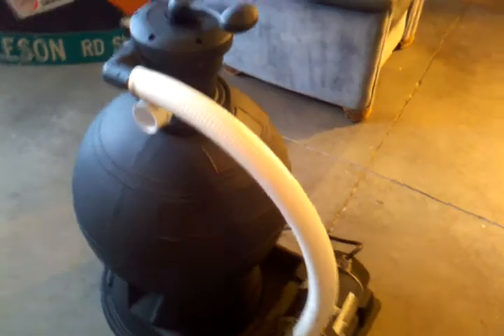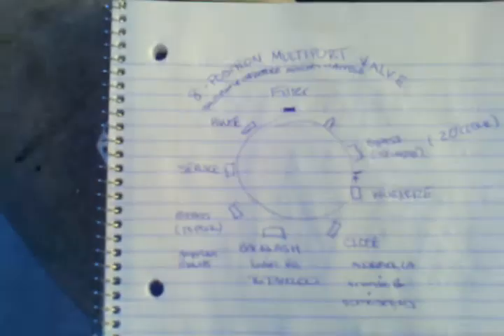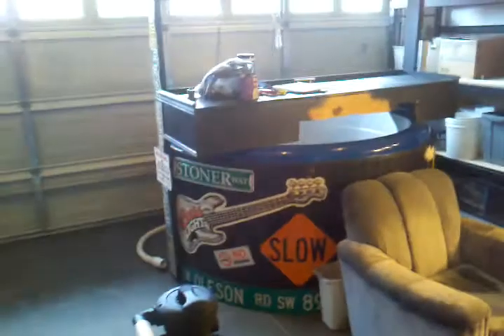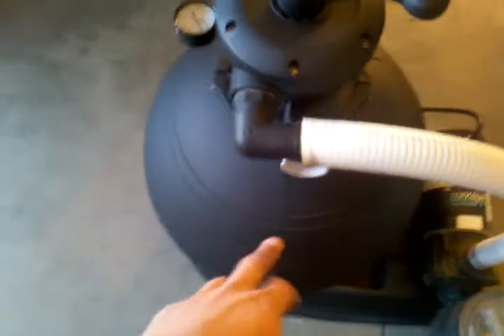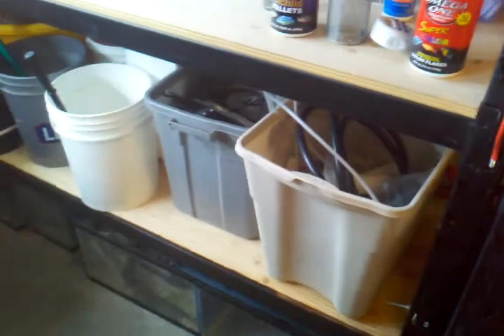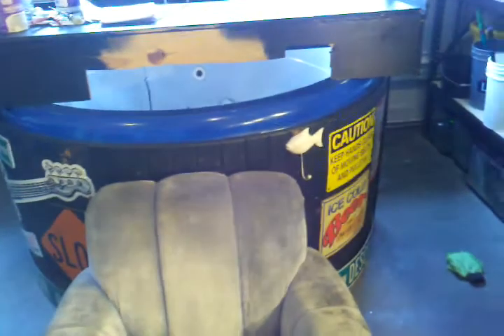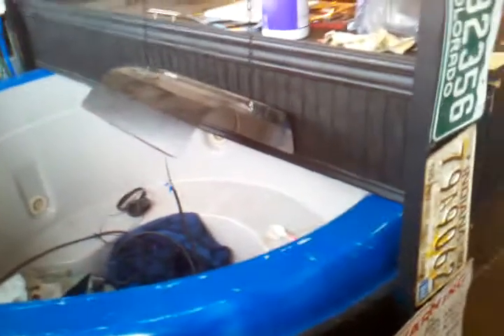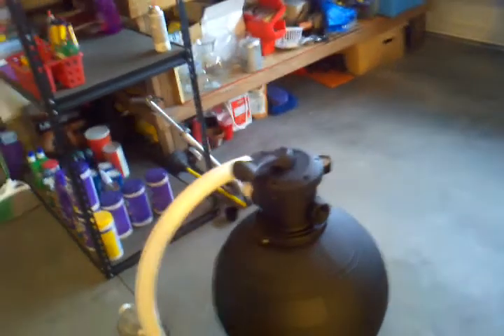bio sand filter/pump (saltwater frag tub) episode 2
hey guys this video is about what it looks like after i fixed it up a bit. wait til you see episode 3 when its hooked up and running.